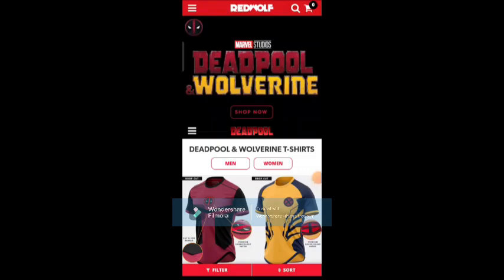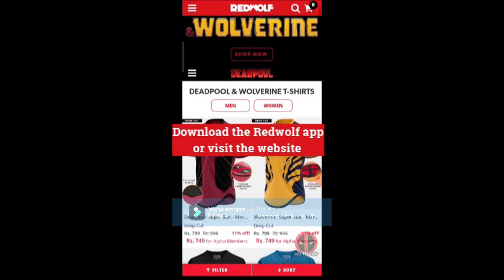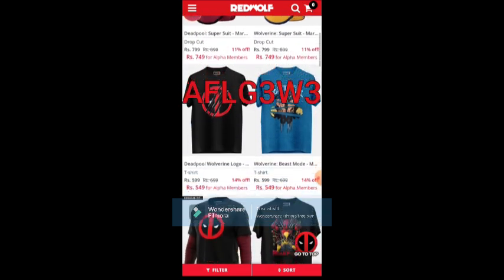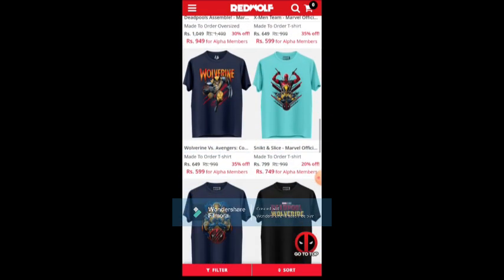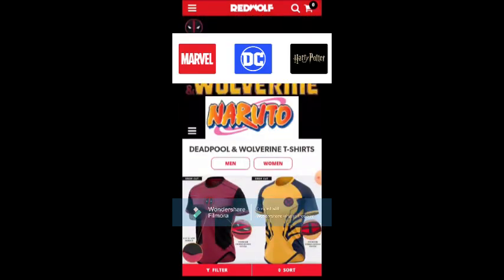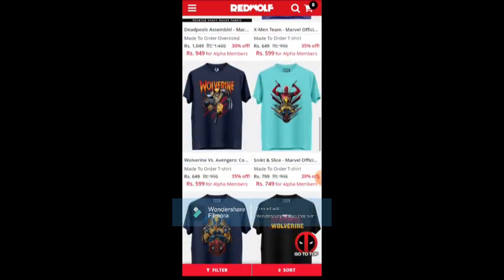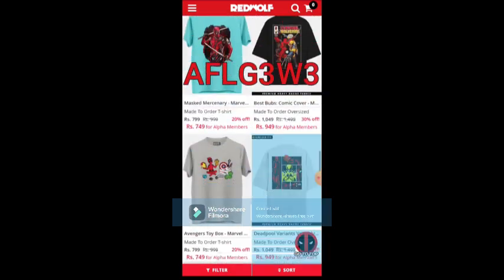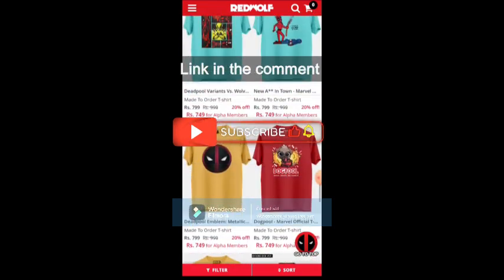Official merchandise at a discount.